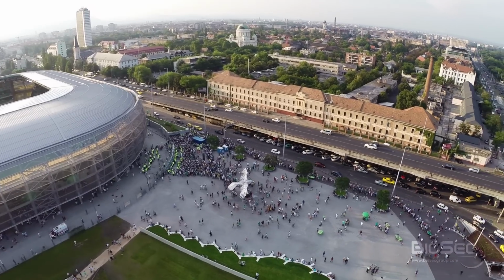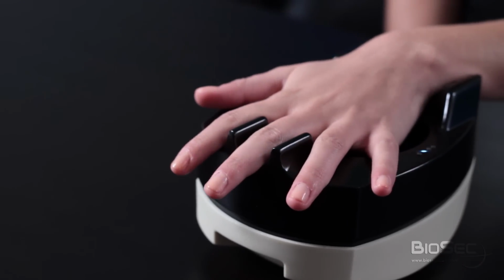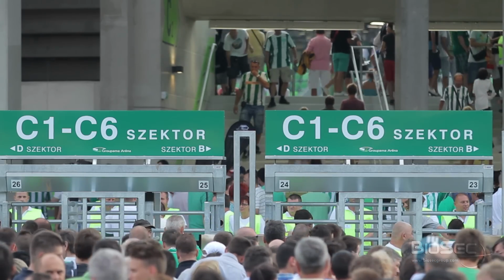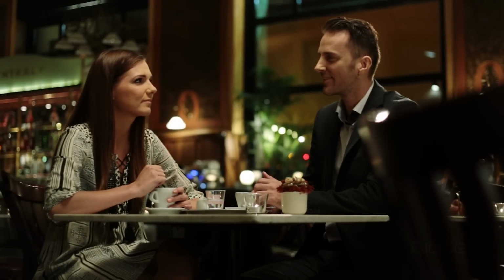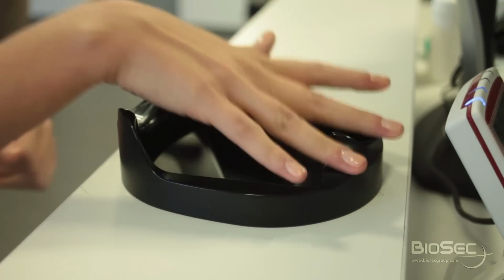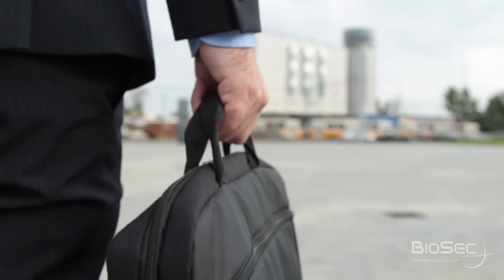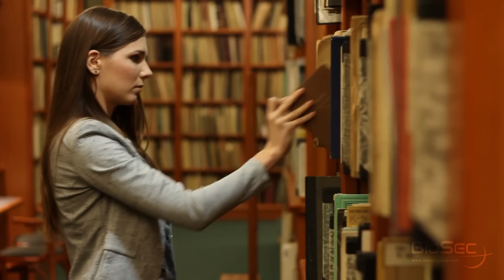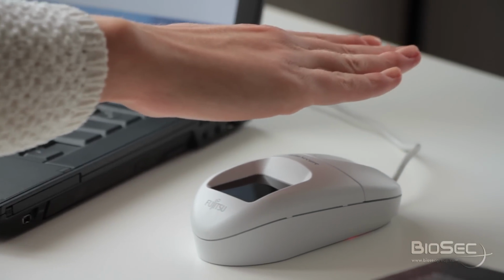BioSec Palm Vein Scanning System for Soccer, Cashless payment, personal identification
BioSec Palm Vein biometric identification system is one of the fastest but also safest personal identification technology to be applied for mass identification at e.g. soccer stadiums.